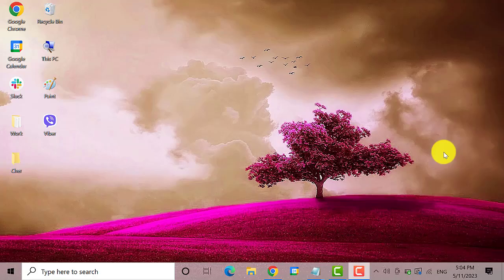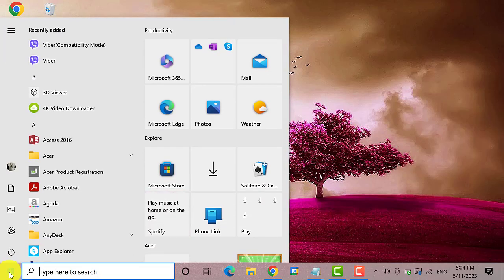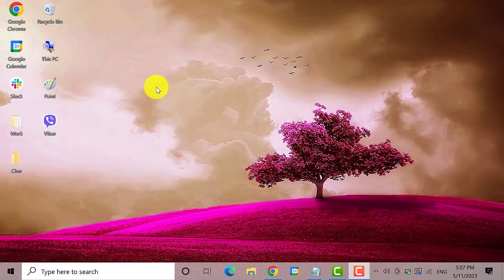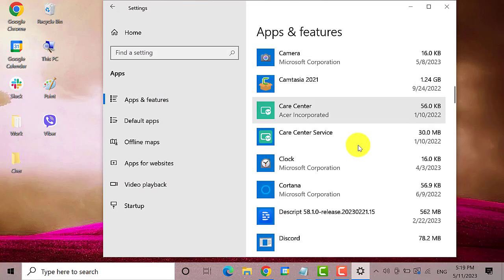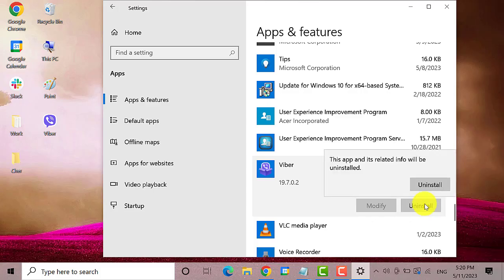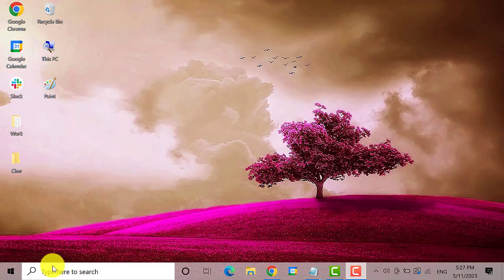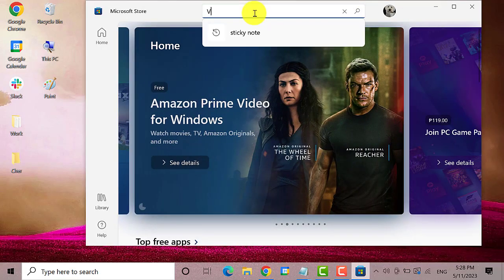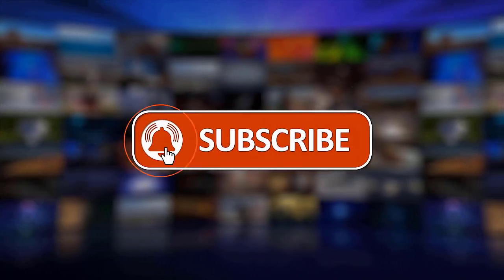How To Fix Viber Not Opening On Windows 10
If you are having trouble opening Viber on your Windows 10 computer, no worries, we've got you covered. In this video, we'll show you step-by-step how to fix Viber not opening on Windows 10.

Our tutorial is easy to follow, and we'll provide you with all the information you need to know.

00:00 -Introduction

00:24 -Run as Administrator

00:46 -Uninstall and reinstall the Viber app